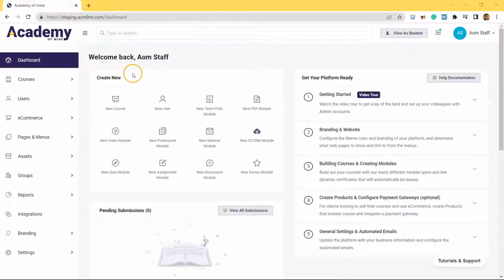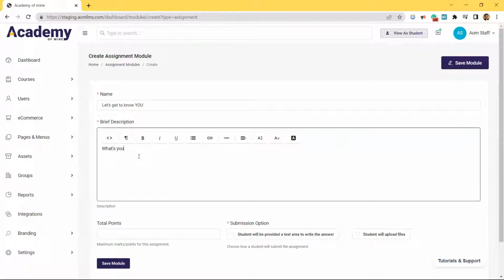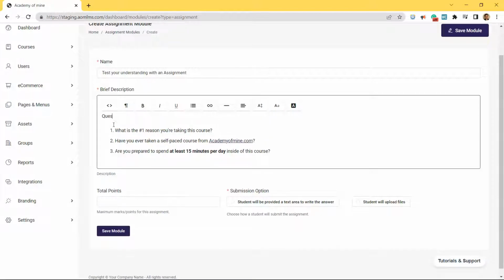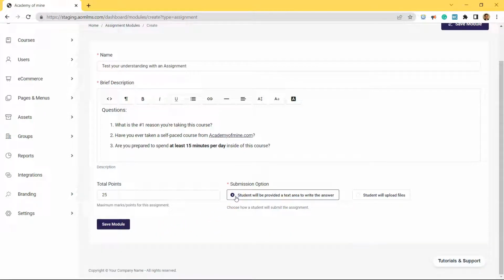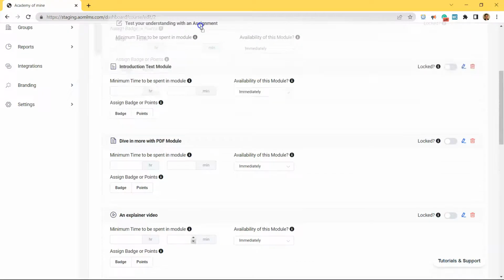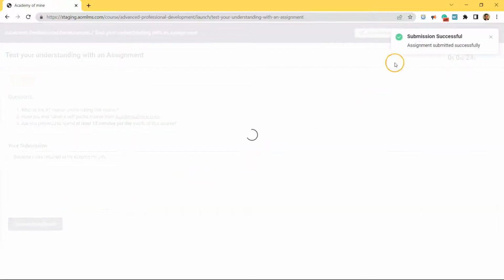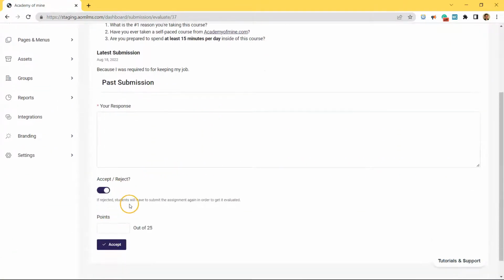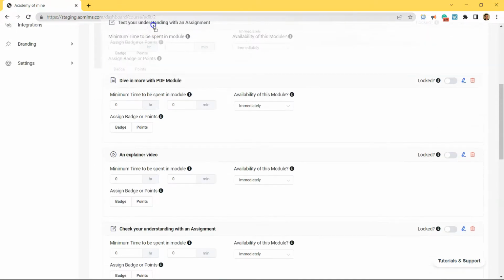Creating assignments in Academy Of Mine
Hey everyone, my name's jonathan from Academy of Mine, and today we're going to explain how to create assignments in the AOM platform.